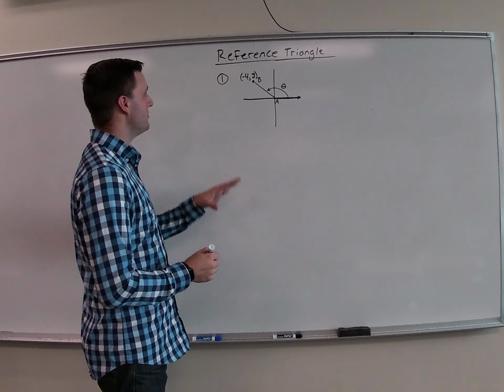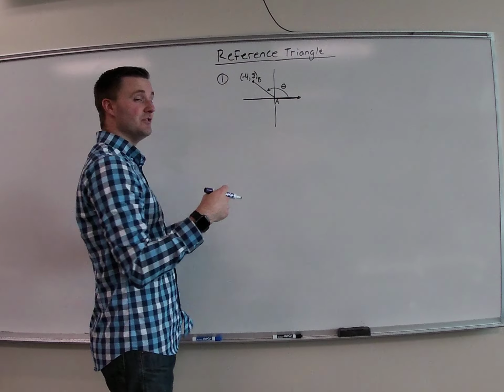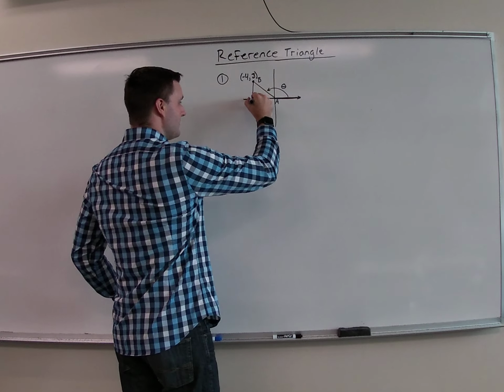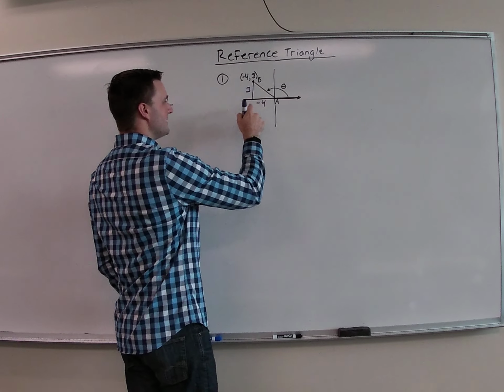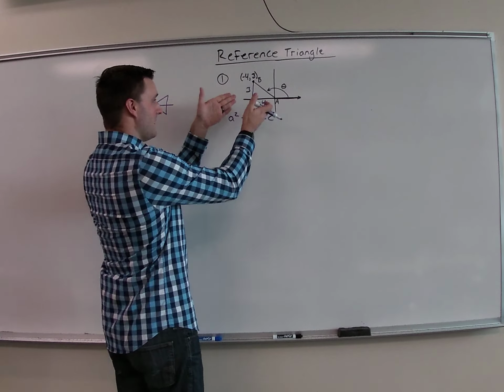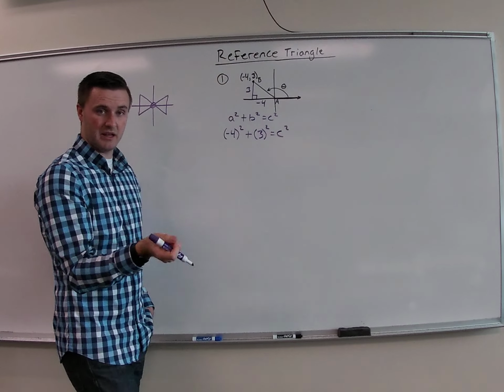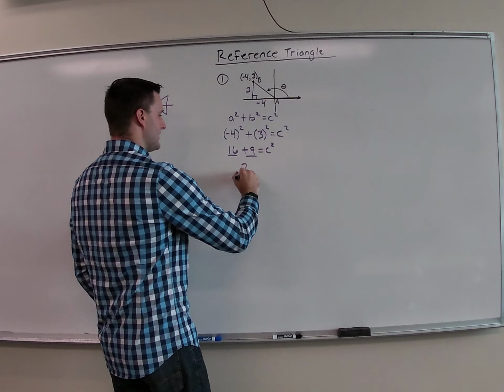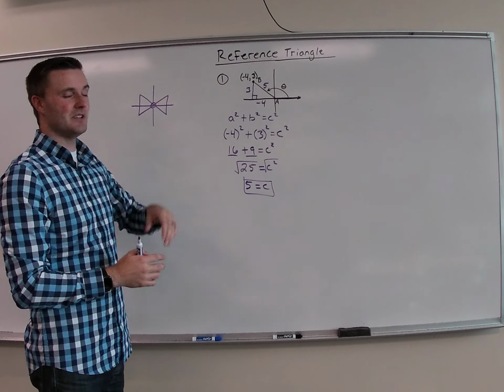40 Reference Triangles